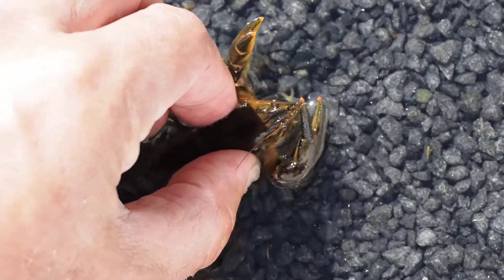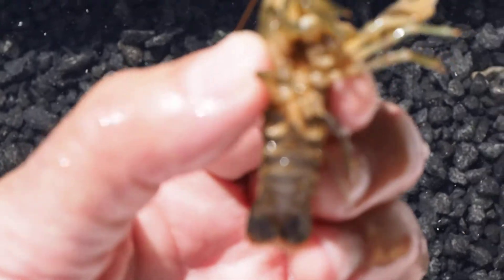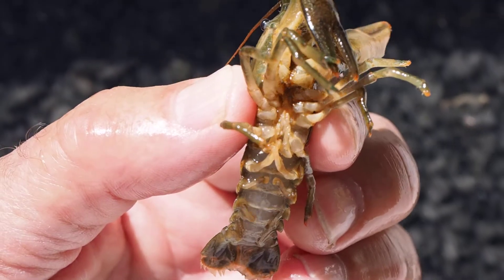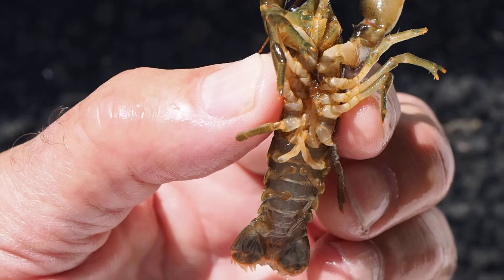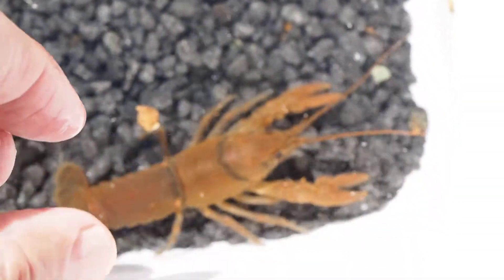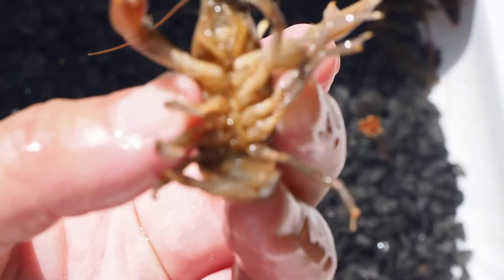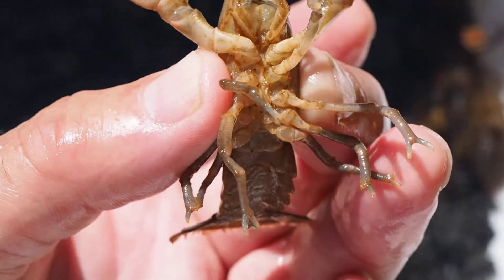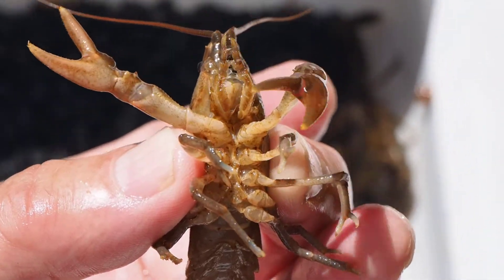How to pick up a crayfish and tell male from female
It's easy to pick up a crayfish without getting pinched!  Just (gently) squeeze it between your finger and thumb in the armpit area.  This video also shows how to tell males from females.